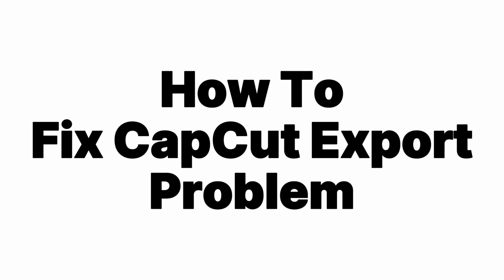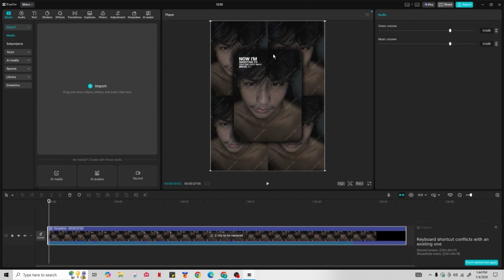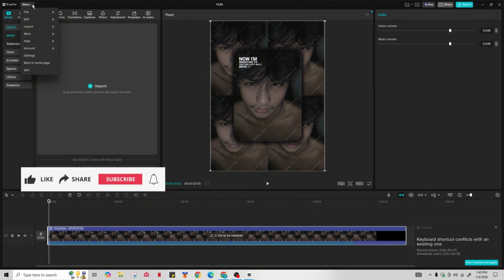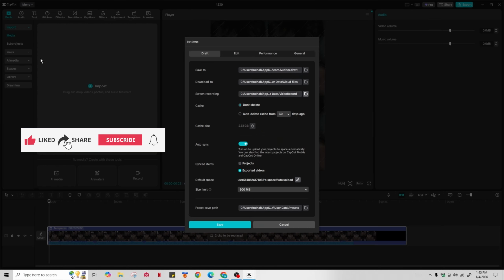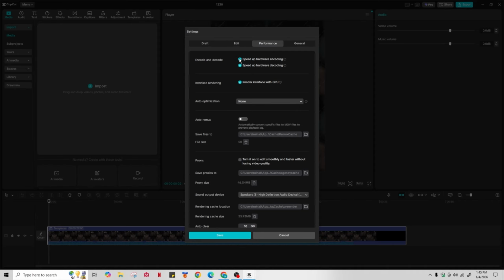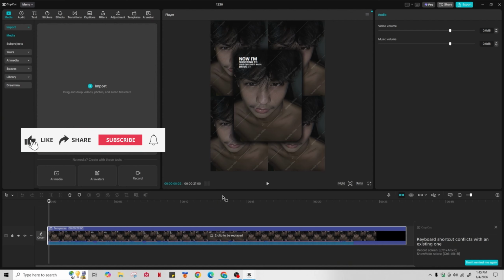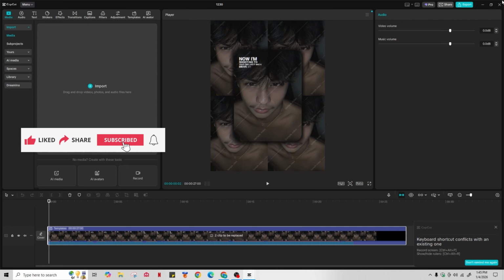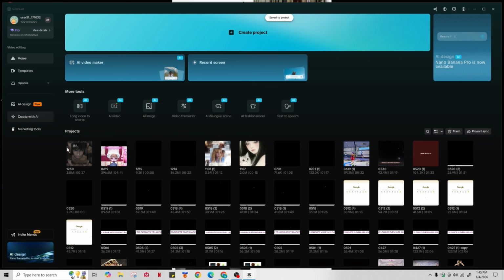How To Fix CapCut Export Problem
Facing issues while exporting videos in CapCut? 🎬❌ This step-by-step 2025 guide will help you fix CapCut export problems quickly and easily so you can save and share your videos without errors.

What You’ll Learn in This Video:
✅ How to fix CapCut export failed error
✅ Solutions for CapCut stuck on exporting or loading
✅ Fix CapCut video not saving to gallery
✅ Best export settings to avoid errors in 2025
✅ Common reasons why CapCut export fails and how to solve them

Whether CapCut keeps crashing during export or your video won’t save properly, this tutorial covers all working solutions to get CapCut exporting smoothly again.

📌 Chapters:
⏱ 0:00 - Introduction
⏱ 0:10 - How To Fix CapCut Export Problem

🔔 Turn on the bell icon to never miss our latest how-to videos